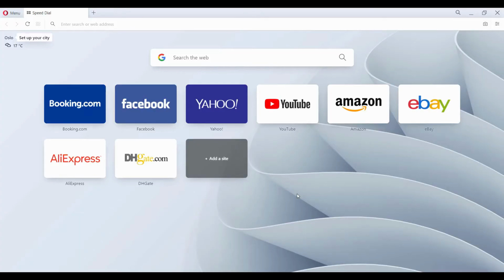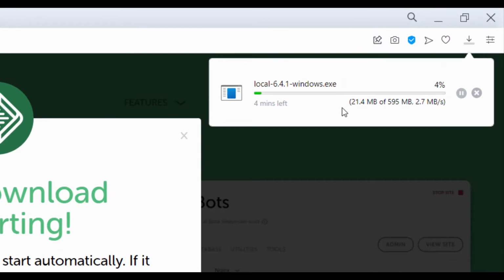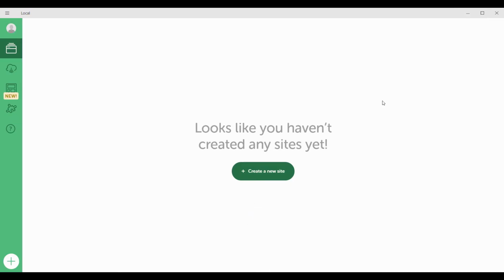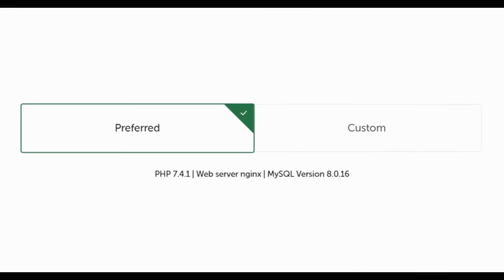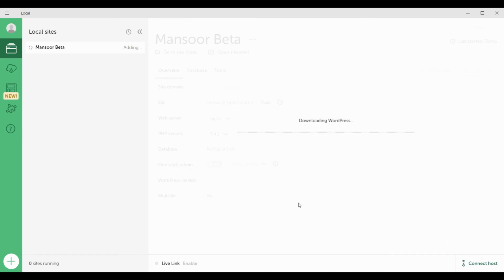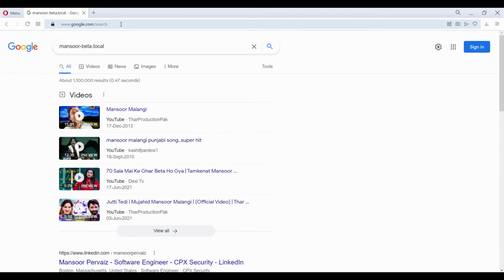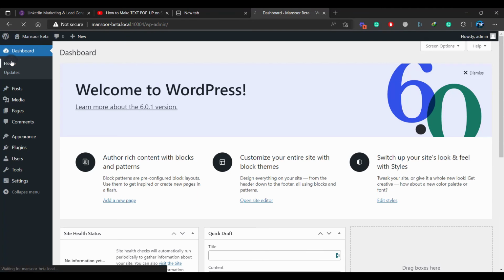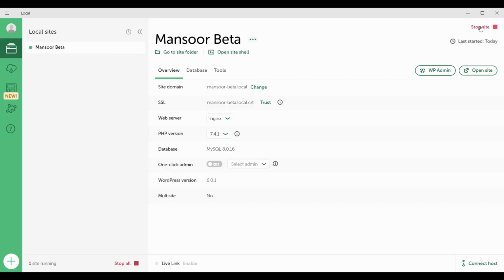How To Use WordPress For Free Without Any Hosting & XAMPP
You don't need to be tech savvvy to start building websites with WordPress or to start your journey with WordPress. You don't have to go thru the technical hassles of getting started with WordPress. I'll show you a seamless way to get started with WordPress and build amazing websites locally without the need of a web hosting.